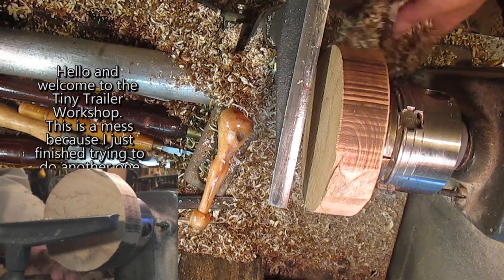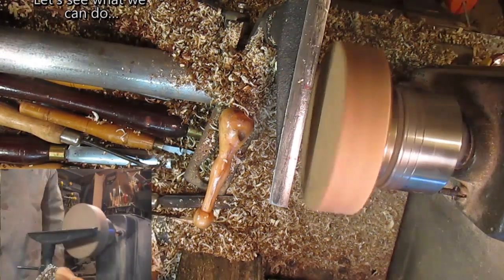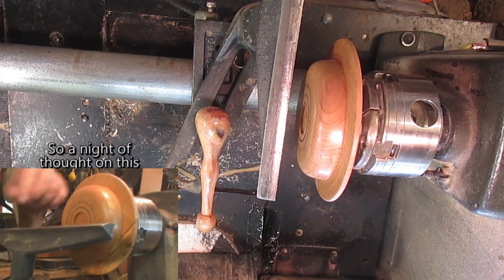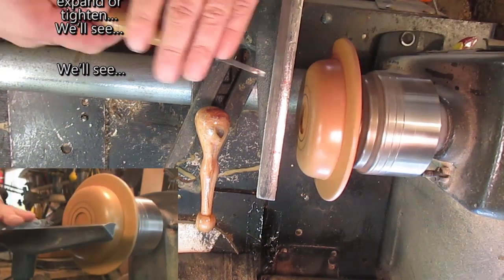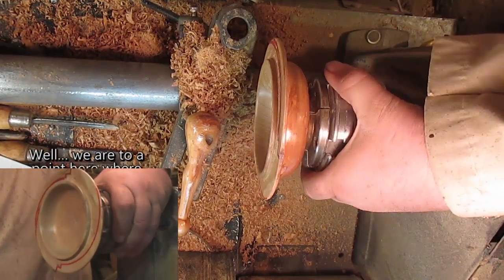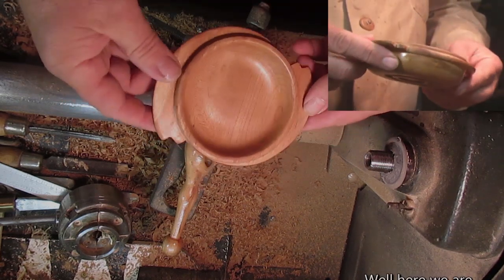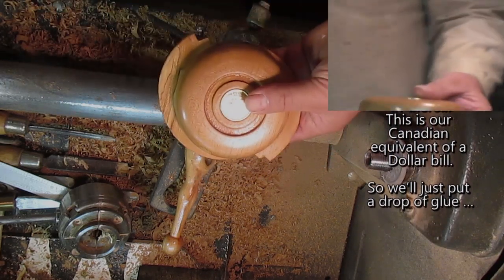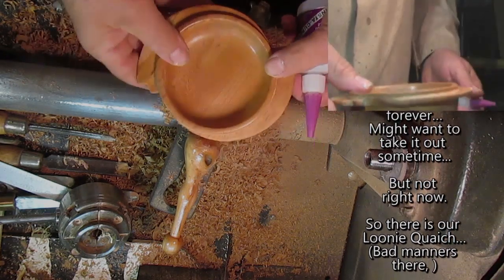Wood Turning #85 Texted The Quaich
Well this is a Quaich…
After my Spurtle last week… Tom suggested that I was shy a Quaich to complete my Scottish utensil collection! Thank you Tom!
I am afraid that my pronunciation may be a little off…
(the Heritage is Irish not Scottish)
According to Emmasaying…
And when you couple that with the way the guys in this short video say it…
In my opinion they are pretty opposite though…
One ends a dispute…

The first Quaich I tried needed a little more thought and a more solid piece of timber! I will try further attempts at it in the future. (I like deadlines like that!)

I don’t believe I remember saying what kind of wood this was…
It was Spalted Maple…
And the one that didn’t make it was Scotch Broom… I had thought that would be a cool thing to do it with… but the piece I had that big was really punky in the middle… so not too suitable.
Funny… with the Spalted Maple there only ended up being a couple of spots that showed the spalting… and the best one can only be seen from the bottom!
My attempts at drilling holes taught me some good lessons… I thought to cover both sides of the wood with Scotch tape (irony?) to hold the wood together more while I drilled it… but also to give me  a way of putting marks on without marking the wood… (I seem to change my mind about these things a lot…)

Well that was all well and fine but the tape could only be marked on easily by a Sharpie felt marker… which leaves a 1/8” dot! “O”. When you are working with a 1/16” drill bit “o” that still leaves a lot of room for error! And I am sure that I took as much room as I could on every one of them!
Next time will be painters tape and a fine marker… I think I may have to watch Brendan’s Pea Planting technique again before I make next attempt!
Sending a shout out to Brendan was like giving a shout out to a family member. After only a couple of videos… you find yourself wondering … hmm… I wonder what Brendan is up to today… and wonders never cease… he is usually there to let you know!
Well I guess that is all I have to say for now…
And remember that suggestions are always welcome….
Around the world there are so many different turned wooden things that grab the imagination and each one becomes a new favourite… every time!
Larry